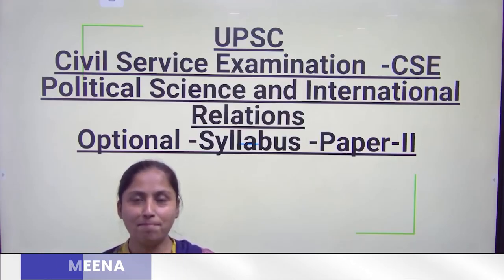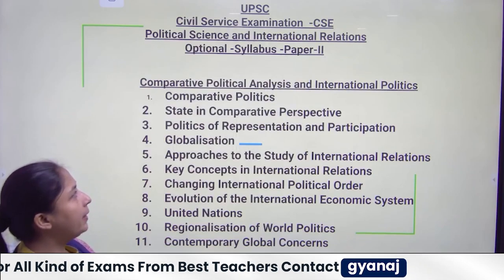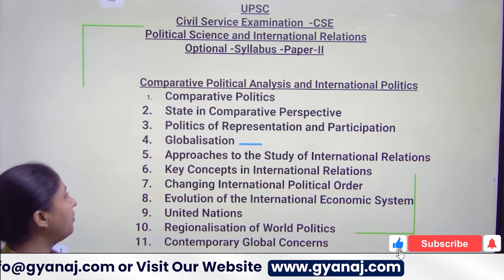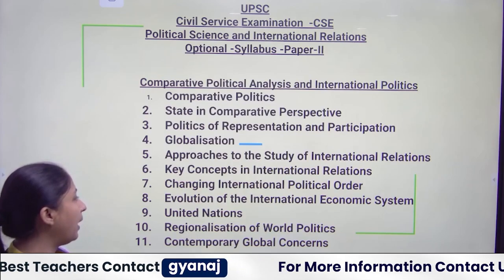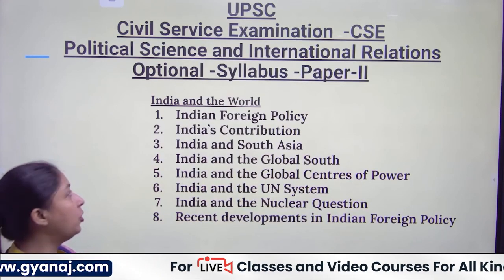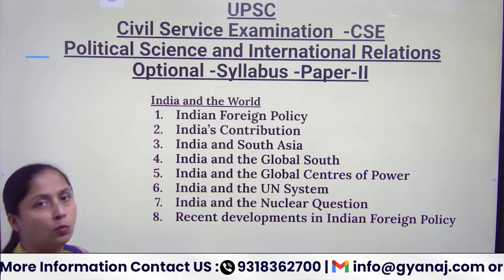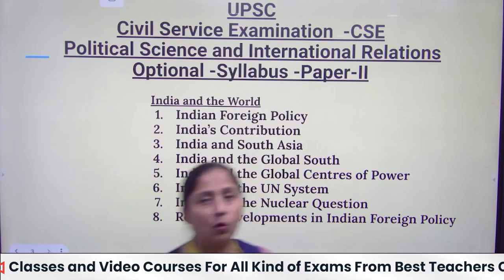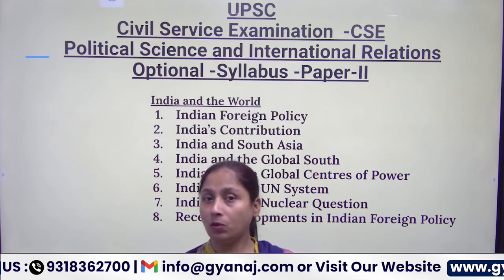UPSC Political Science & International Relations | Paper-2 Syllabus Decoded | UPSC CSE 2024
🌐 Explore the intricacies of Political Science and International Relations with our comprehensive guide to the UPSC Optional Syllabus for Paper 2. 📚 Dive into key topics, theories, and thinkers shaping global politics. 🤔 Understand the dynamic world of governance, political ideologies, and international dynamics. 🌍 Equip yourself with the knowledge needed to ace the Civil Services Examination. 🏆 Whether you're a UPSC aspirant or a curious mind, this video is your gateway to mastering the essentials.

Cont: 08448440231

optional subjects for upsc political science and international relations